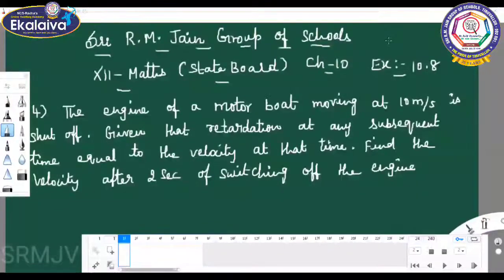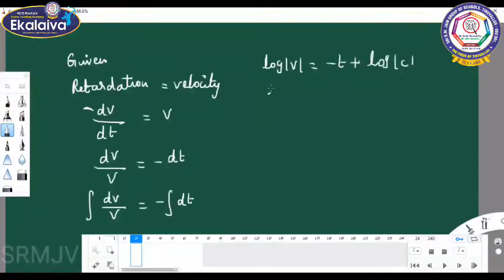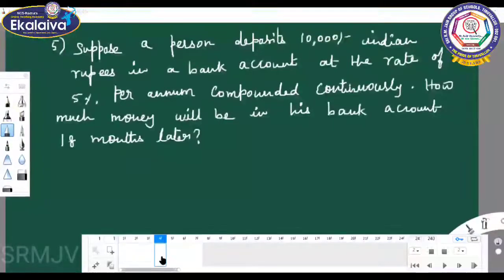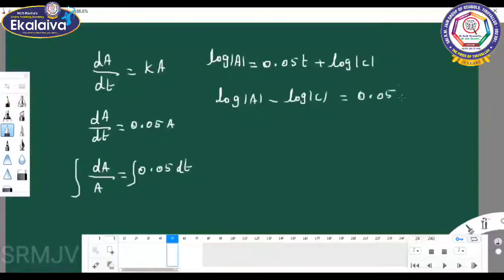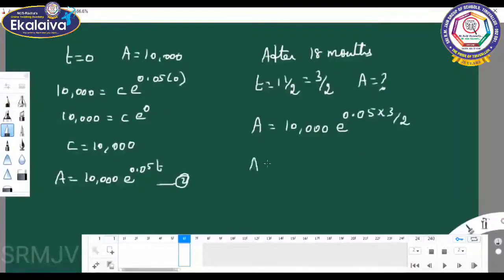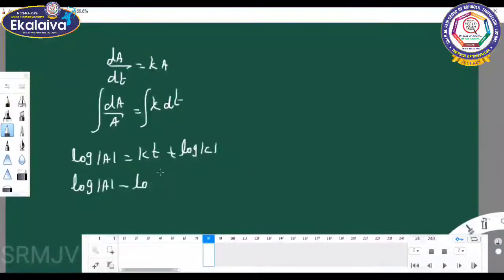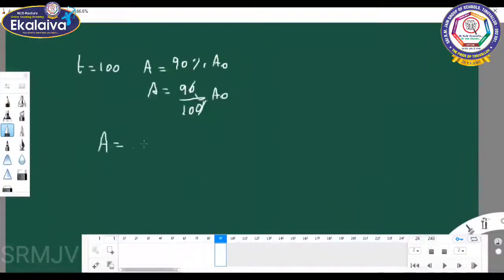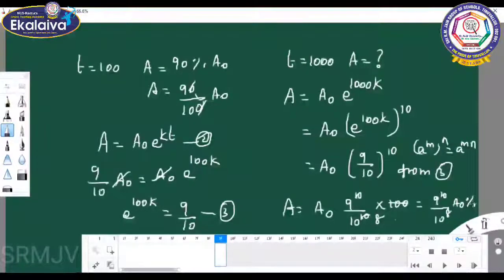XII - MATHS - TN SAMACHEER - Ordinary Differential Equations Ex.10.8 Q. No 4,5 and 6